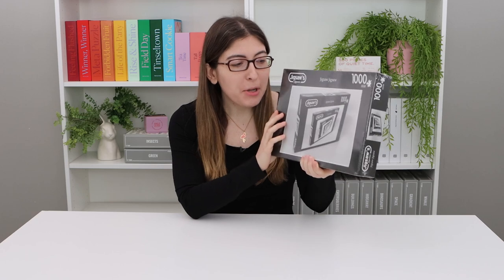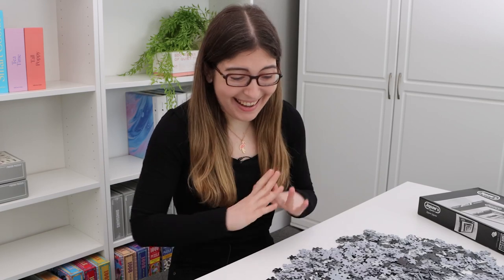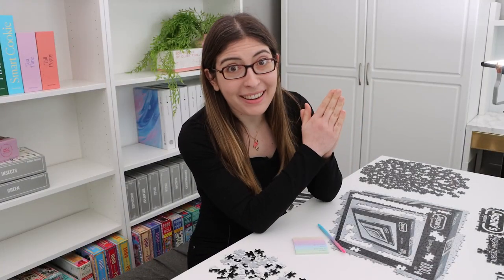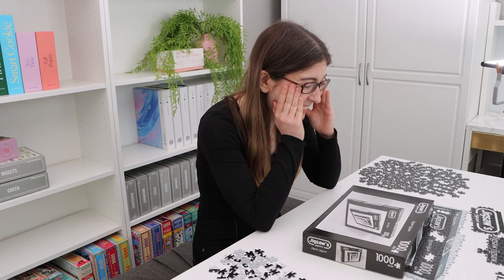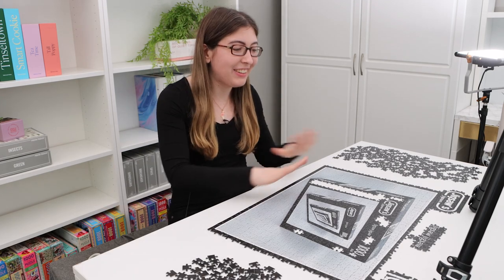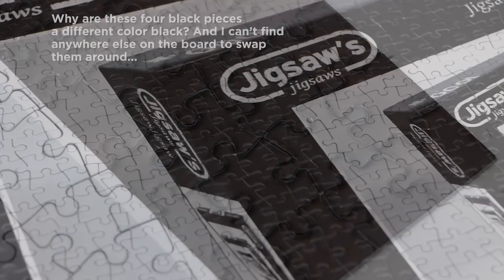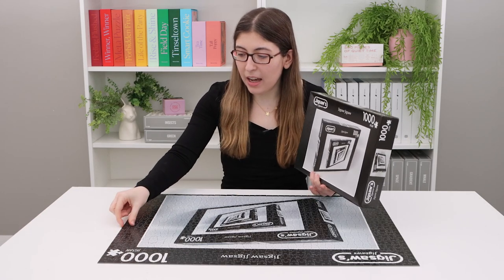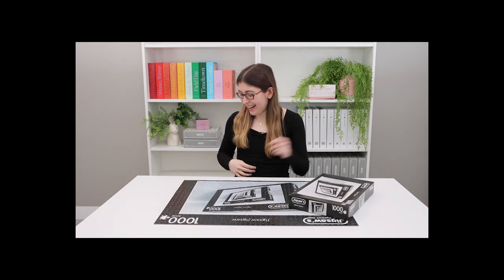Doing a puzzle of a puzzle of a puzzle of a puzzle of a puzzle of a puzzle of a puzzle of a puzzle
Today I'm doing the Jigsaw Jigsaw, which is a puzzle of itself into infinity. But does the quality of the puzzle hold up? Come with me into my investigation.

Music from Soundstripe:
FGXXD6ZAT6WL6WCR
IL1RE51MPSJDQABP
K6ZFYGQUMPXAZJFP
VN8BXJHSV823KM8Y
8B4WAHBMFSYMI1PX